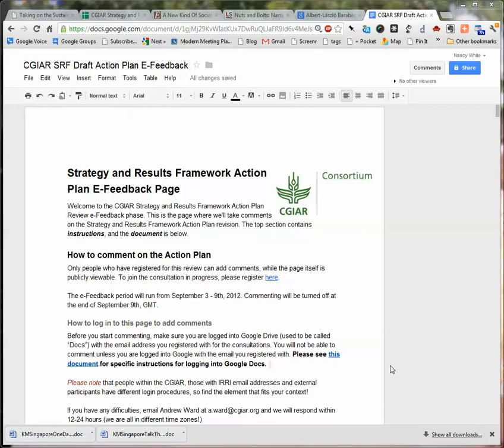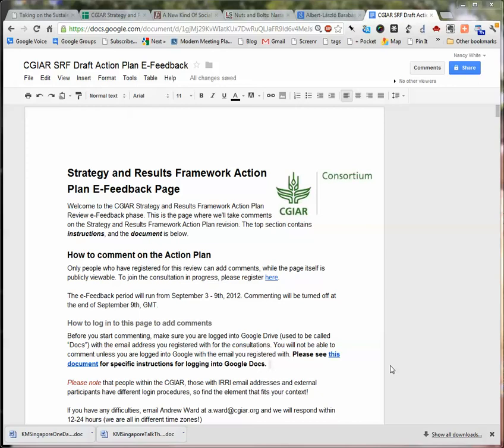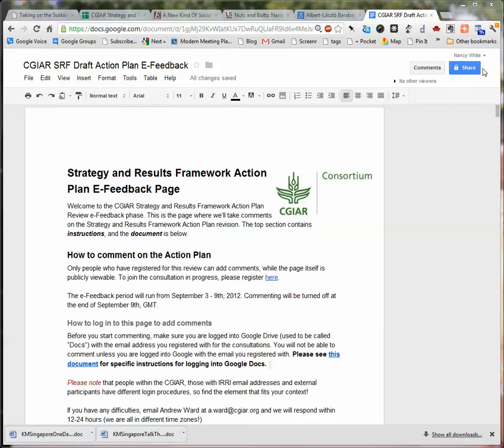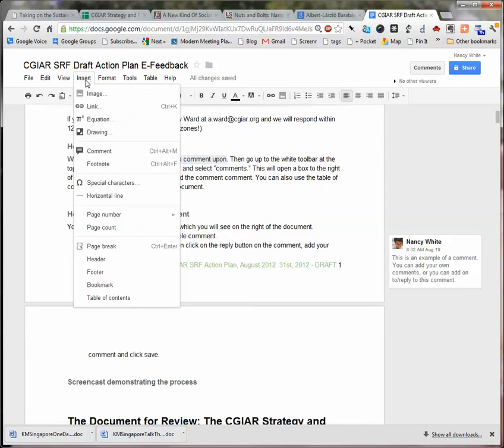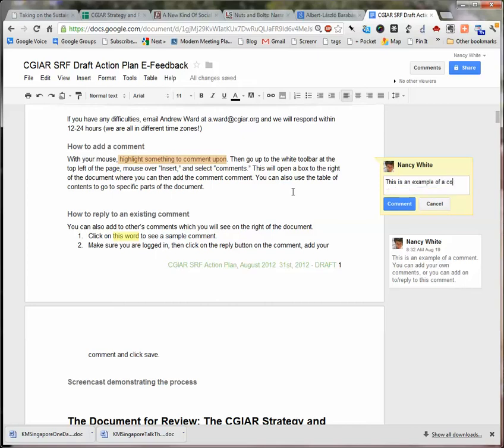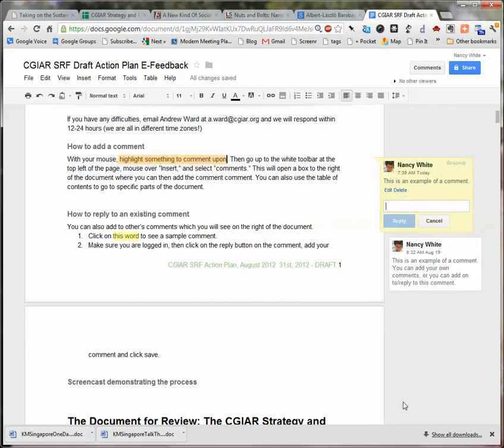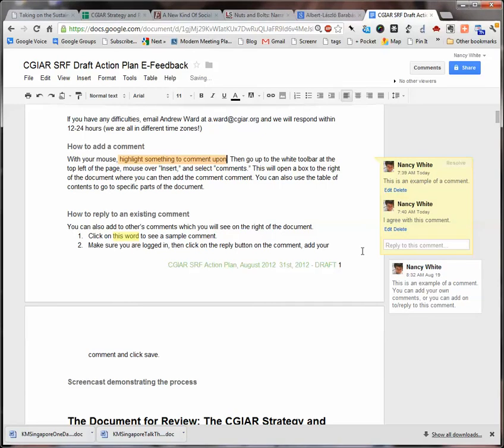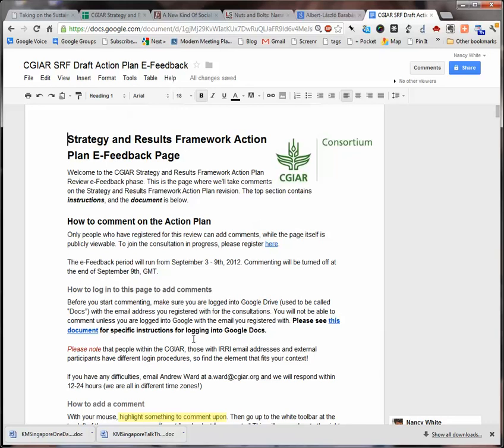CGIAR Consortium Strategy & Results Framework Consultation Tips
A brief explanation of how to comment on the draft document.